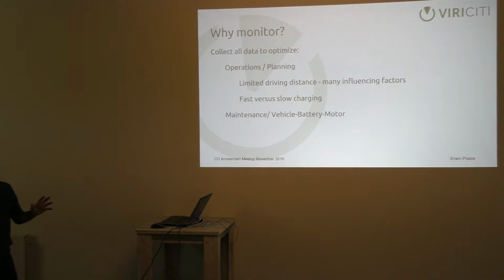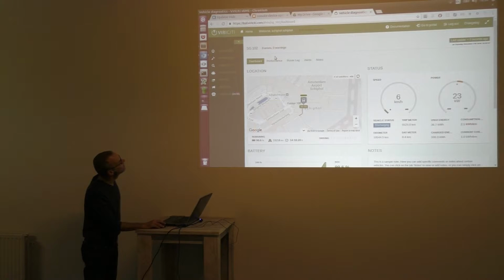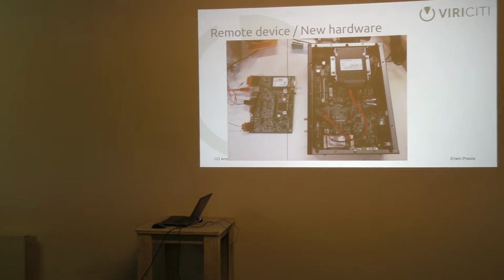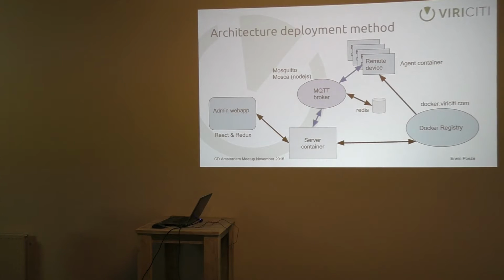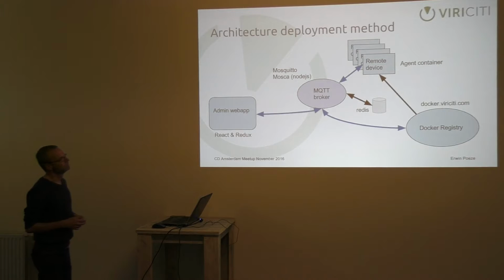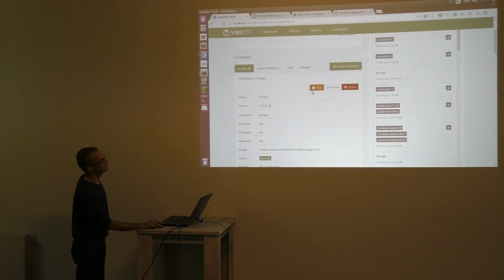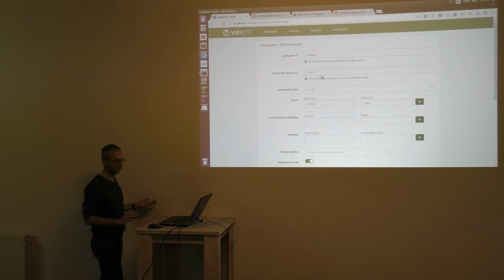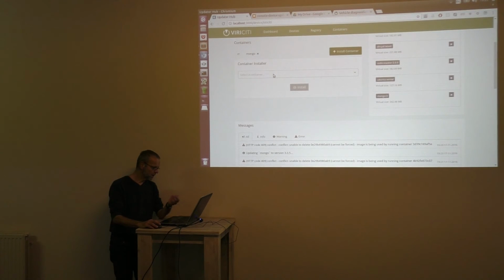Using Docker to improve Continuous Deployment over unreliable mobile connections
Erwin Poeze - ViriCiti - Using Docker to improve Continuous Deployment over unreliable mobile connections

ViriCiti monitors electric buses and trucks to optimize their range and manage their limited energy capacity. An automotive grade PC is mounted in a vehicle and sends a continuous stream of data to the servers of ViriCiti using the mobile internet. This data stream is processed in real-time to enhance bus and truck operation and foresee problems before they actually occur.

Deploying software updates on these hardware devices is done manually and is a challenge as mobile connections are unreliable. ViriCiti’s next generation devices run Docker which opens up new ways of deployment, version control and configuration management. The talk will touch on the various methods of deployment, both manually and automated.

Bio: Erwin Poeze is a senior developer at ViriCiti and involved in the improvement of CI and CD processes.